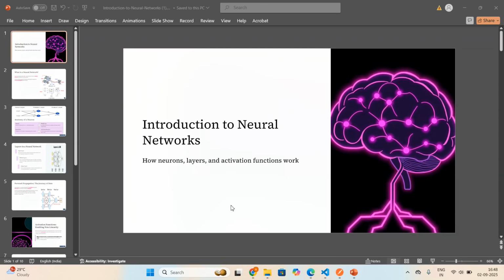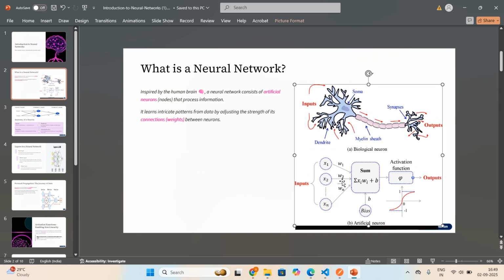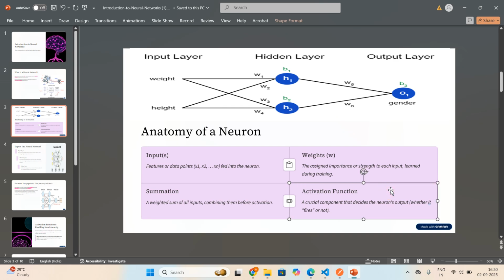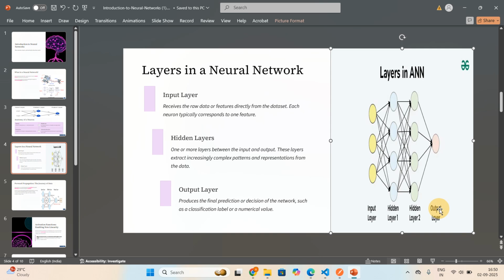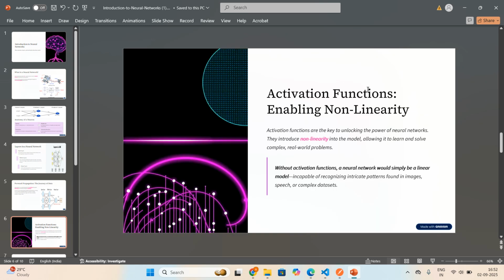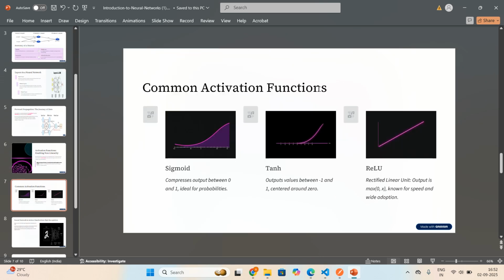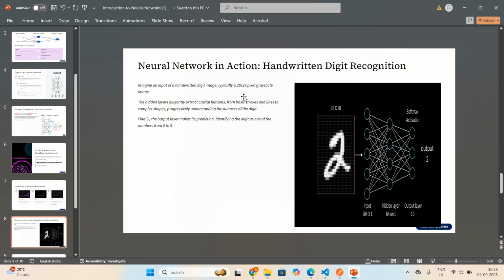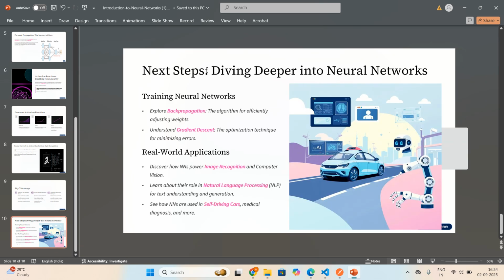Introduction to Neural Networks | Neurons, Layers & Activation Functions Explained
In this session, I introduced the fundamentals of Neural Networks, highlighting how they are inspired by the human brain and consist of interconnected artificial neurons. We explored the structure of a neural network, including input, hidden, and output layers, and discussed the critical role of activation functions in adding non-linearity, which allows the network to capture complex relationships. I provided examples of popular activation functions and illustrated how they contribute to tasks like handwriting recognition. I encourage you to consider how these concepts can be applied in your own projects and to explore further into the workings of neural networks.